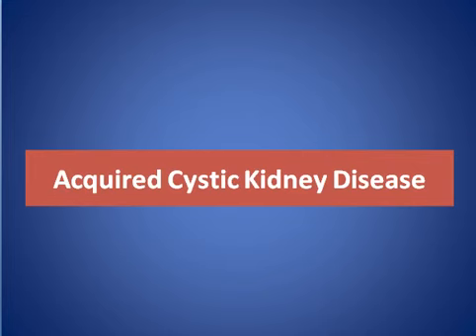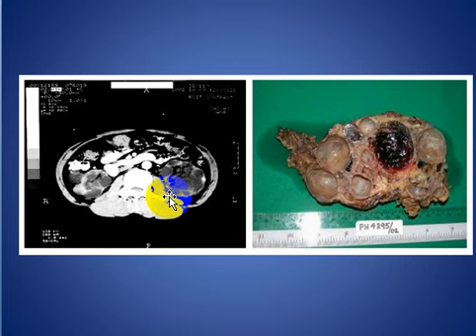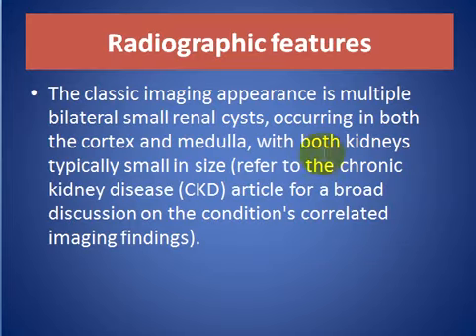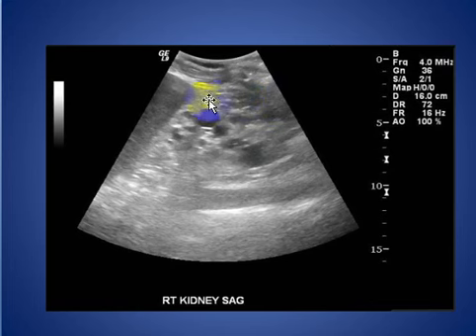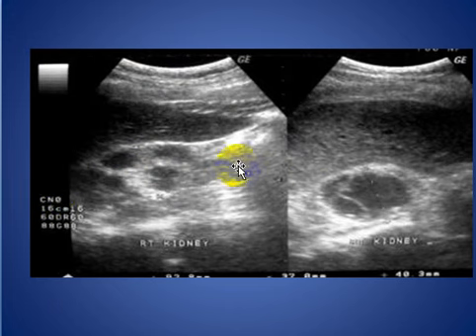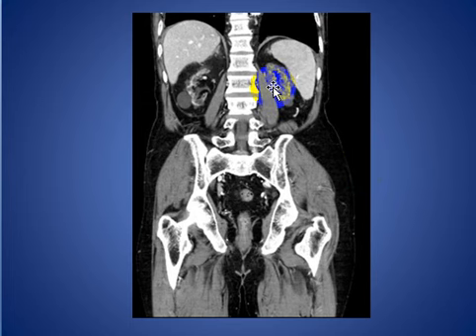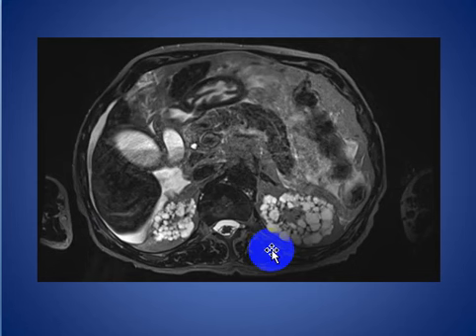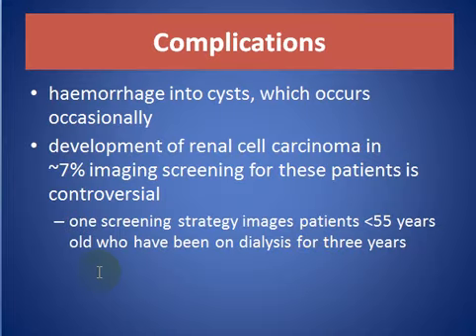Acquired Cystic Kidney Disease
SHORT TALK ABOUT Acquired Cystic Kidney Disease

CONSULTANT RADIOLOGIST